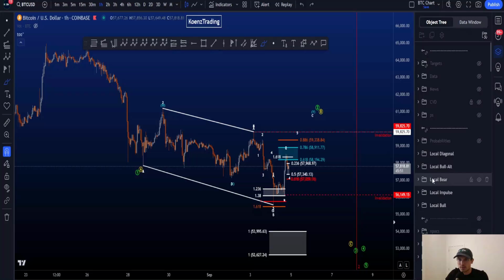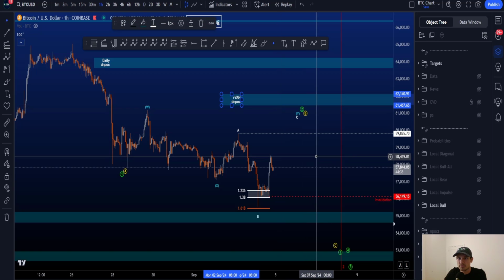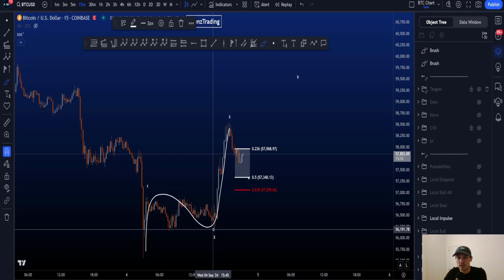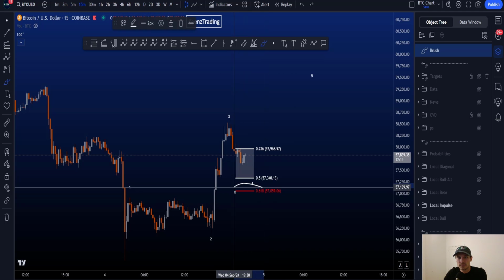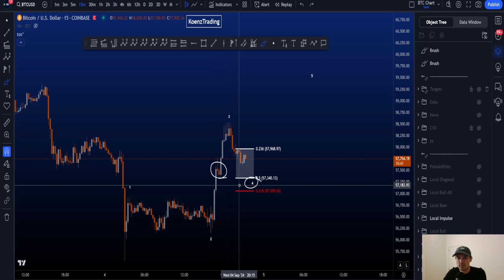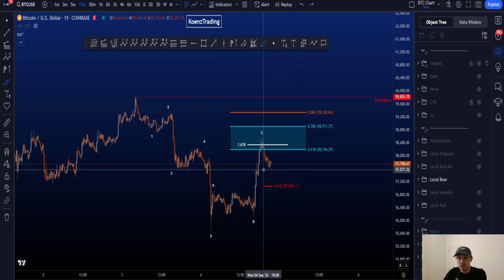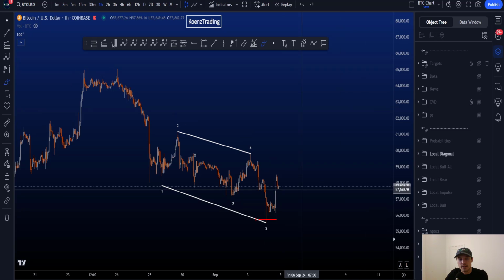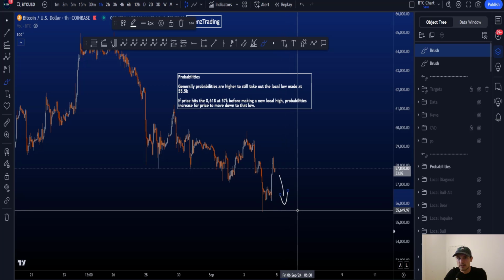What To Look Out For On Bitcoin | Bitcoin Elliott Wave Analysis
🔶Main Trading Platform = Blofin - $5000 in bonuses + $10.000 Deposit & Trade Bonus
🔶BingX - $5000 in bonuses. Over 750 coins to trade. Claim $6000 USDT
🔸Make sure to always do your own research as well. See the Exchanges-info in Discord for more information. Thank you in advance!

▶ TIMESTAMPS
0:00 1hr Bullish Scenario (update)
2:17 15min Bullish Scenario (new)
5:25 15min Bearish Scenario (update)
7:21 Two Alternatives (new)
8:15 Probabilities